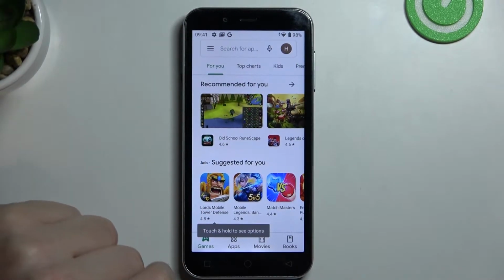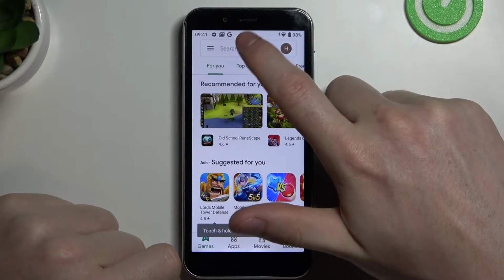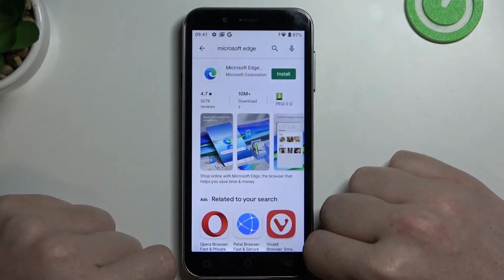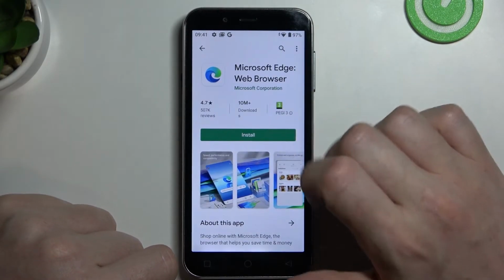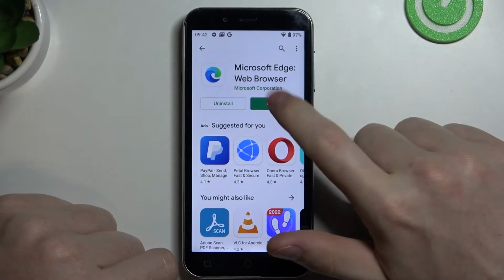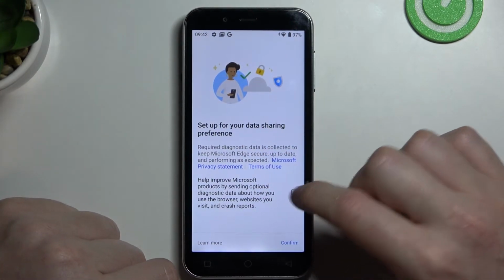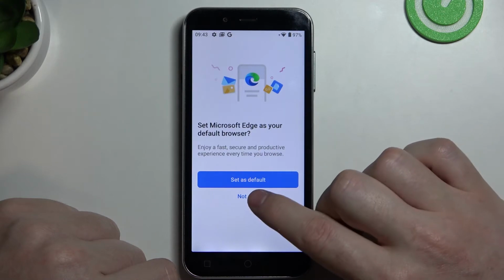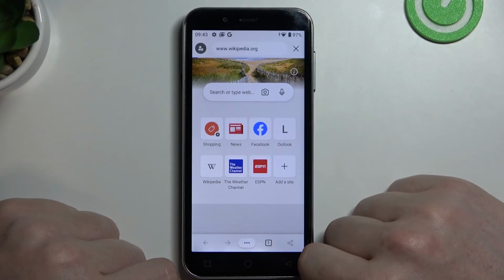How to Install the Microsoft Edge Browser on the EMPORIA Smart 4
Learn more information about EMPORIA Smart 4:
In today's video tutorial we would like to show how you can download and set up the Microsft Edge browser on your EMPORIA Smart 4 smartphone. Thereby, if you would like to learn how to get and use the Edge browsing app on the EMPORIA Smart 4 mobile device, we are gladly encouraging you to view this video.

How to download the Microsoft Edge browser on the EMPORIA Smart 4? How to get the Edge browser on the EMPORIA Smart 4? How to use the Edge browser on the EMPORIA Smart 4?